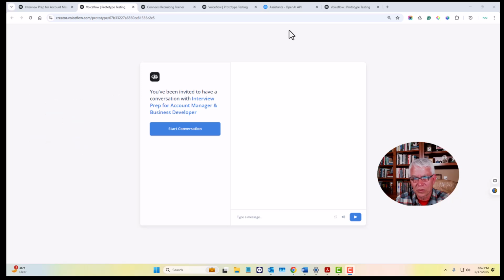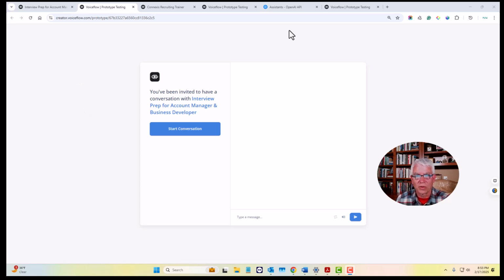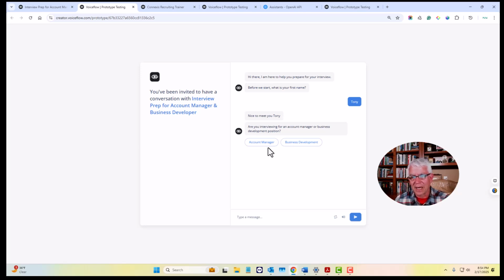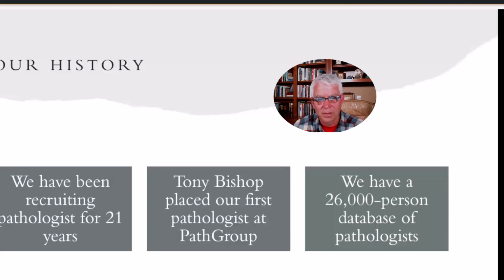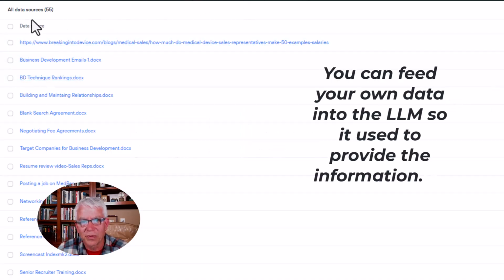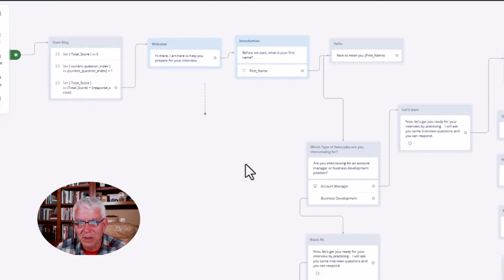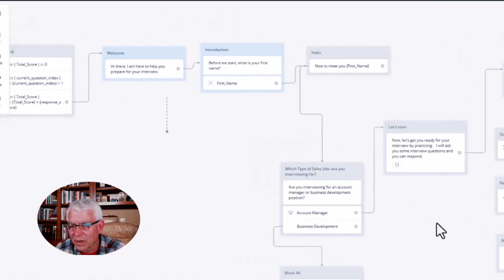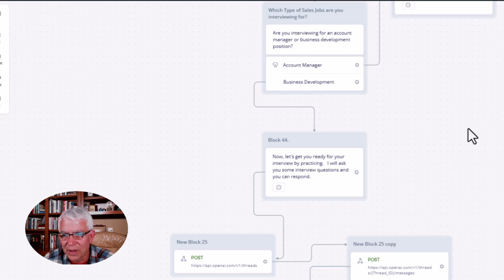AI Roleplay Coach: Versatile Training for Multiple Applications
Today, I’m excited to share a powerful AI tool I’ve developed to make recruiters’ jobs easier by automating repetitive tasks. At Connexis Search Group, we use AI internally to boost productivity, allowing our recruiters to focus on high-value activities instead of spending time on repetitive tasks.

This tool is designed to help candidates prepare for interviews through AI-driven roleplay. Traditionally, our recruiters guide candidates through interview prep when they have time. However, they often get too busy to provide in-depth coaching. With this AI-powered interview chatbot, candidates can receive structured practice sessions that simulate real interview scenarios, providing feedback and helping them refine their responses—just like a recruiter would!

✅ Big-Picture Overview – How the AI interview prep tool works
✅ Live Demo – Step-by-step walkthrough of the chatbot in action
✅ Technical Breakdown – How it’s built using Voiceflow and OpenAI
✅ Business Applications – How companies can use AI to train sales teams, roleplay customer interactions, and automate internal training

The AI tool is currently set up for Account Manager and Business Development roles, each with tailored interview questions and AI-generated feedback. It even pulls from our internal training resources to ensure the responses are relevant and accurate—no hallucinations, just real, structured feedback.

If you’re in a leadership position, staying aware of AI technology is critical. Companies using AI for productivity and efficiency will outpace competitors who don’t. Whether it’s sales roleplay training, candidate interview prep, or customer interactions, AI-driven automation can free up time and drive better results.

💡 Imagine training new sales reps with an AI customer simulator that provides real-time feedback. This type of AI-powered learning is the future, and it’s already here!

👉 Want to learn more or explore how this could work for your company?